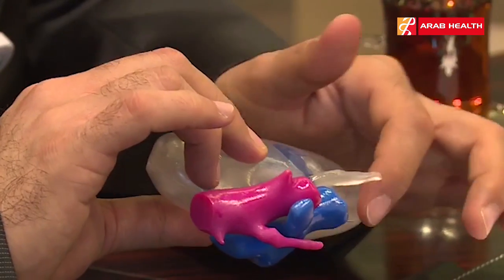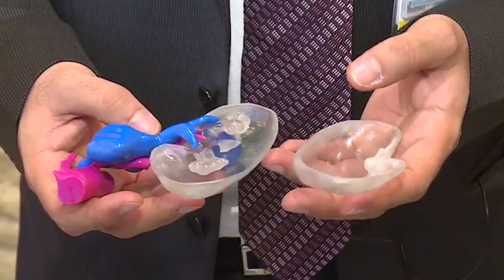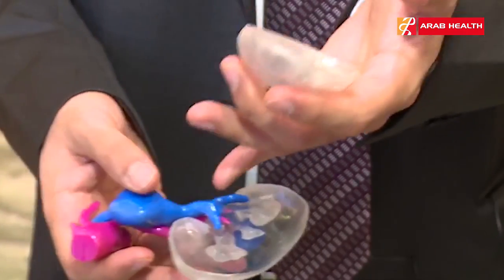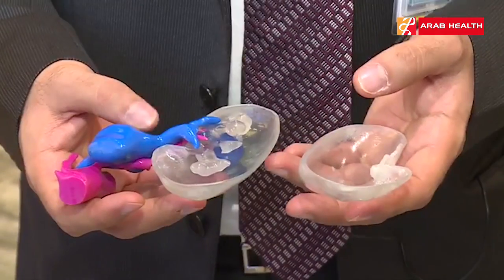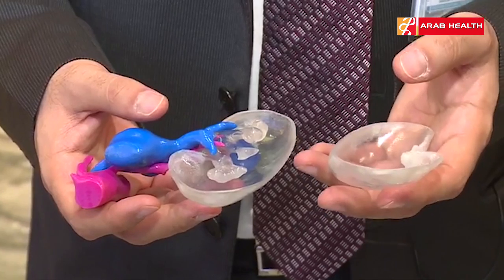Arab Health TV 2017 - Dubai's first ever aided 3D printing surgery